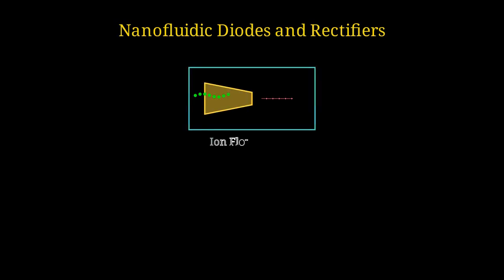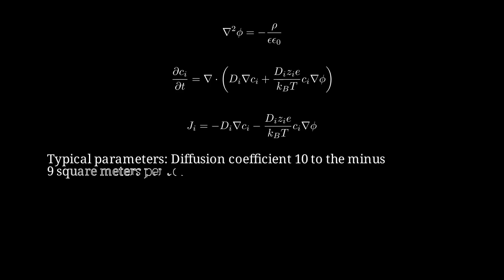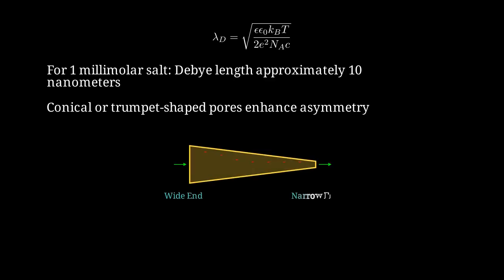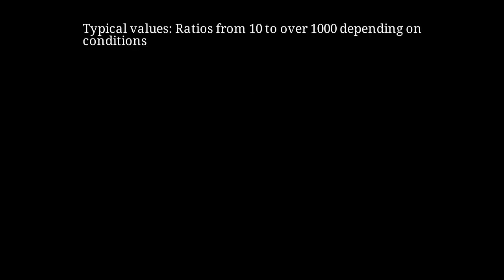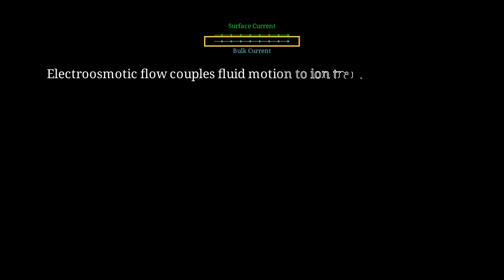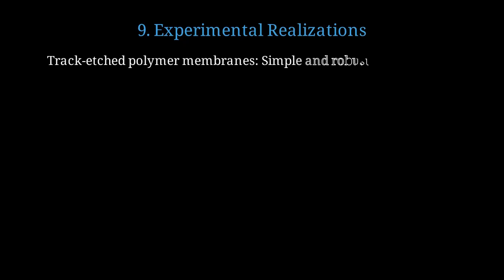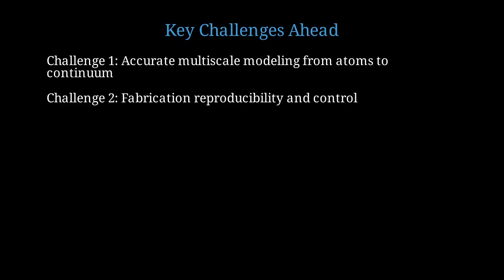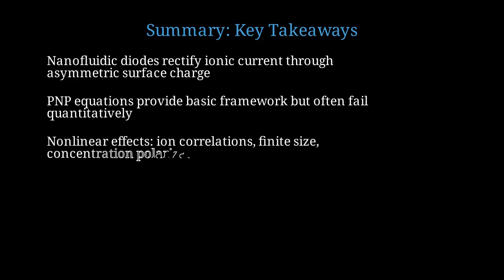How to Design Nanofluidic Diode with 10nm Pore Size and 5mV Asymmetry Threshold | Step-by-Step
In this video, we'll delve into the fascinating world of nanofluidic diodes and rectifiers, exploring how nanopores with asymmetric surface charges can mimic electronic diodes. By understanding the underlying principles and equations, such as the Poisson–Nernst–Planck model, we'll gain insight into the complex behavior of ions passing through these tiny pores. From numerical estimations to real-world examples, we'll uncover the intricacies of nanofluidic diodes.

In this video, you'll learn:
- How to calculate the ion concentration profile using the Poisson–Nernst–Planck model and its implications for nanofluidic diode design
- The role of asymmetric surface charges in creating a rectifying effect and how to optimize pore size and charge distribution for enhanced performance
- How to estimate the asymmetry threshold, such as the 5mV value mentioned in the title, and its relationship to the ion transport characteristics

Perfect for students studying Physical Chemistry and Materials Science.